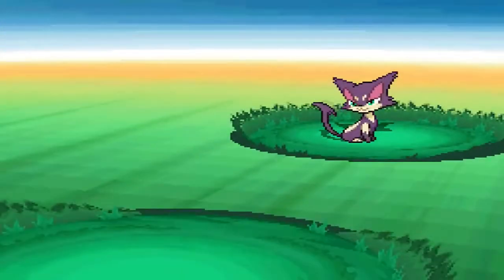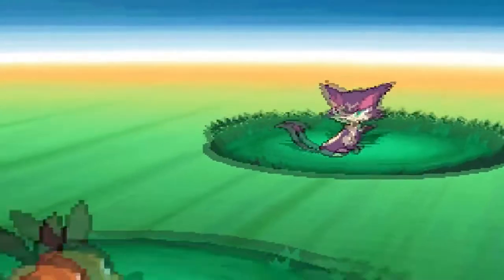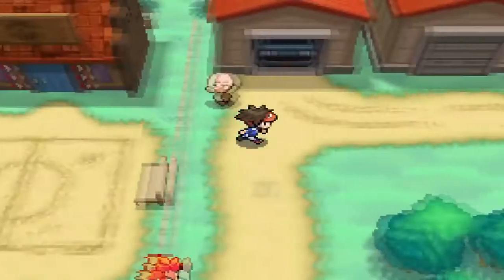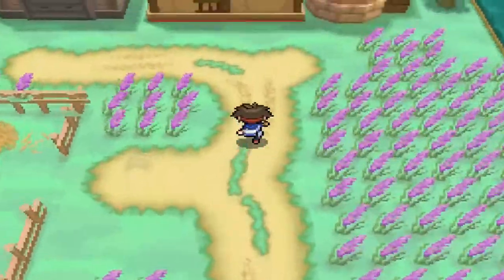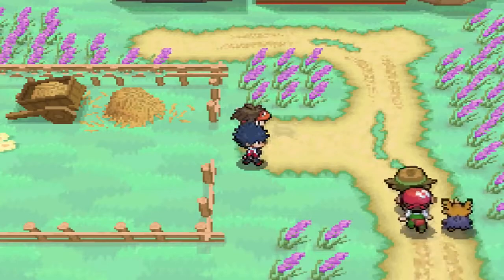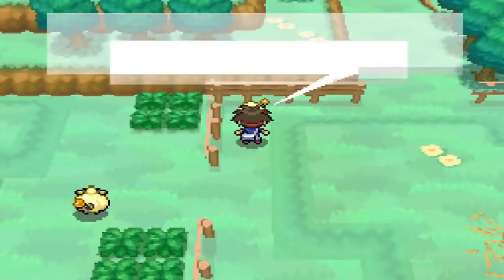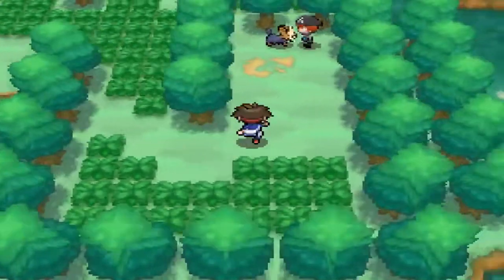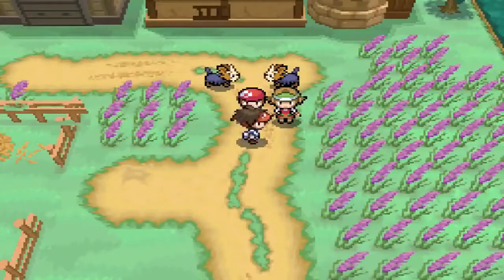Pokémon Black & White 2 Tập 2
Tập 1 - Unova
Chúng tôi bắt đầu cuộc phiêu lưu mới ở khu vực Unova
Bạn có thể tải bản việt hóa ở
Hoặc tải bản english : mega.nz/#!AxVEkJoC!-9Yvcp3UOduwo9Xc_C-9LLAHI9h8CtF8NX5YUIsQ_Pc
Giả lập desmume : .desmume.com/ hoặc gia lập drastic để chơi trên điện thoại adroi
Để tra cứu pokemon ở trang